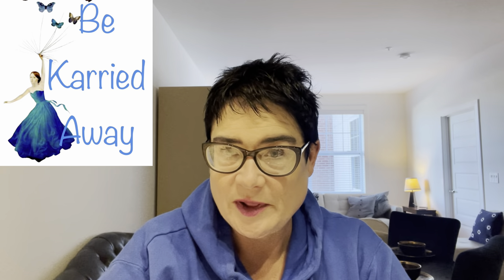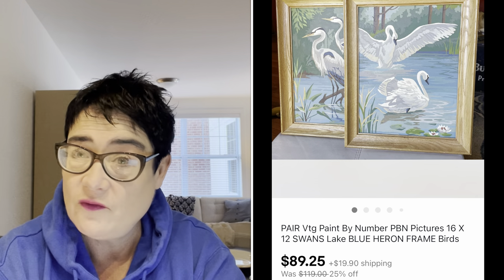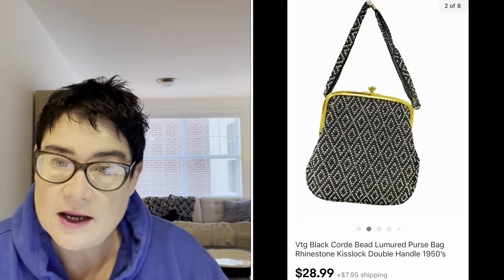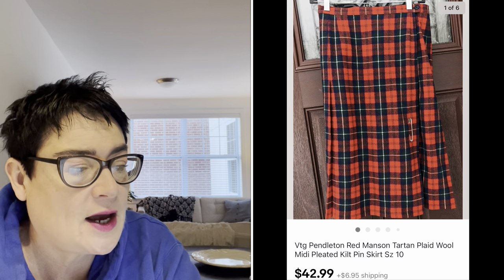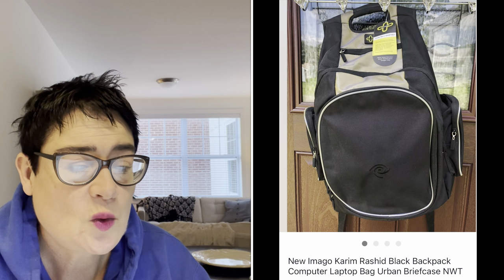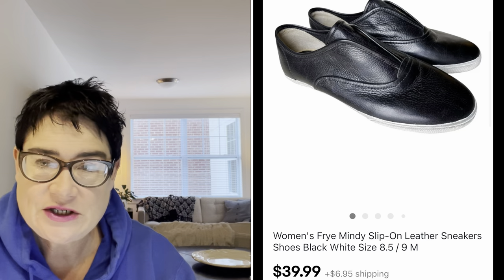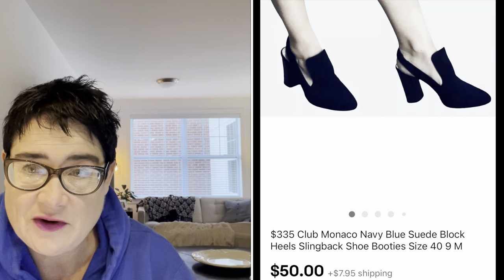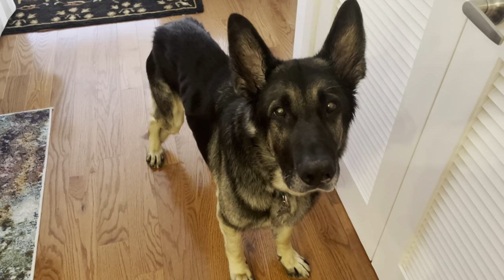Thrifting for Reseller PROFITS!! What to Sell / What Sold on eBay? How much Money to be Made?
My eBay Sales for Late October they November! Learn what is selling on eBay and for How Much!? I THRIFT for Extra Money and make sweet profits each week : Check out this What Sold Video for ideas on what YOU can look for on your next reseller thrift store trip!!

My eBay Store